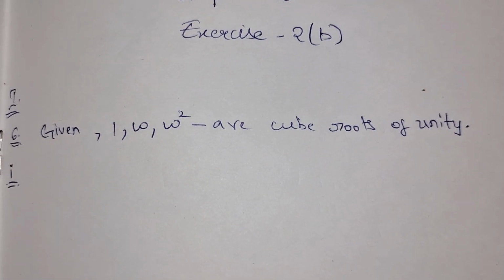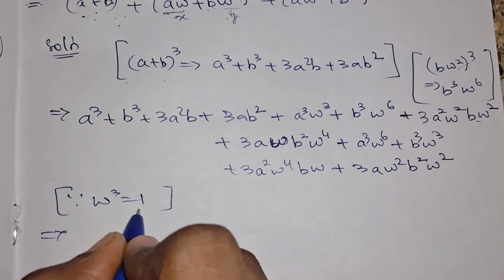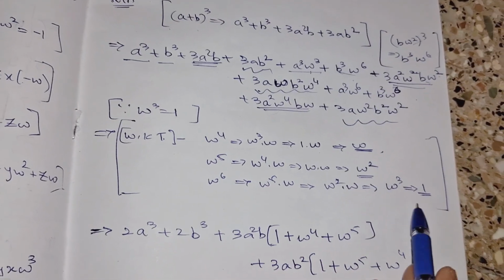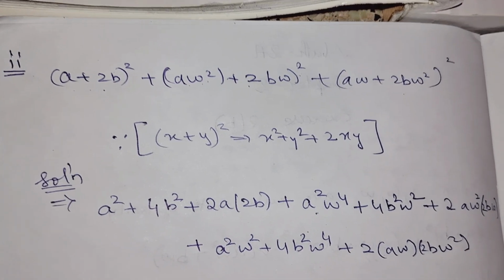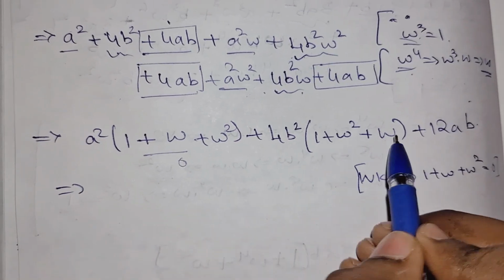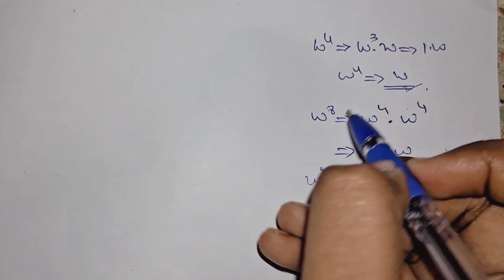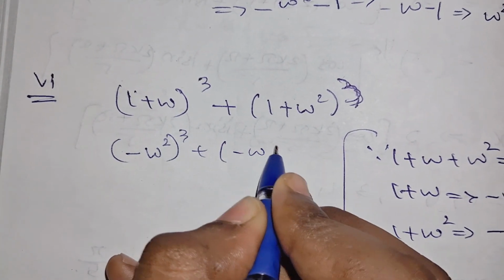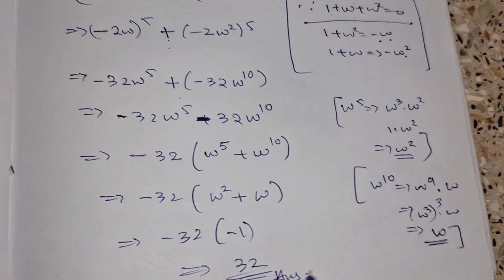Inter 2nd year Maths |De Moivre's Theorem| class 12 maths ch -2 | Class 12 maths 2A- ch 2-ex 2(b)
0your queries

inter 2nd year
maths 2 a
chapter 2
de moivre's theorem solution
ch 2 ex 2 (a) Roman 1 1st bit
ch 2 de moivre's theorem

study with hooriya fatima
inter 2nd year
chapter 2 ex 2(a)